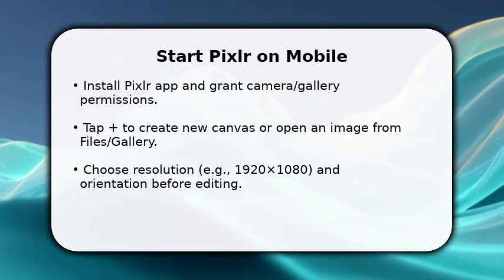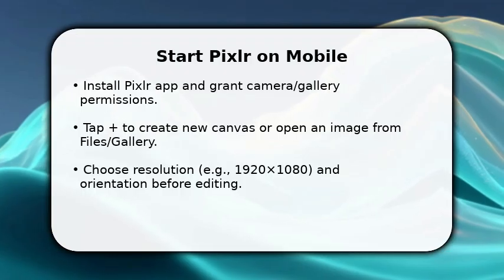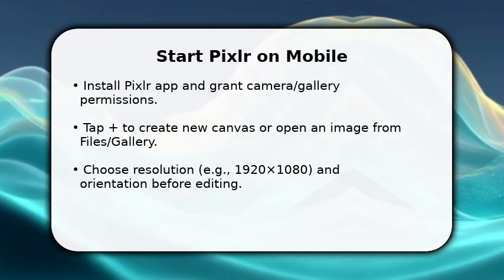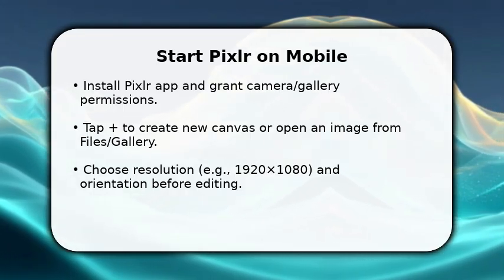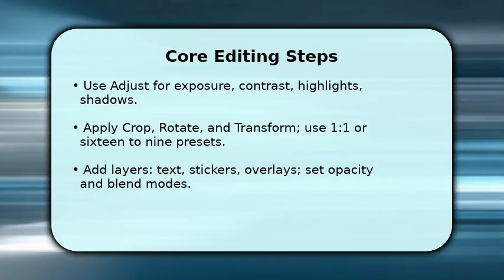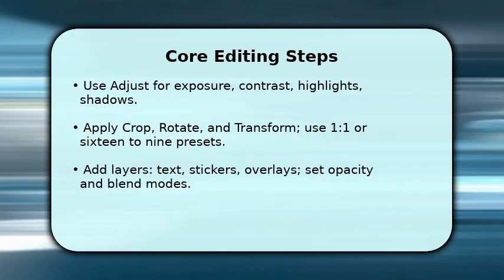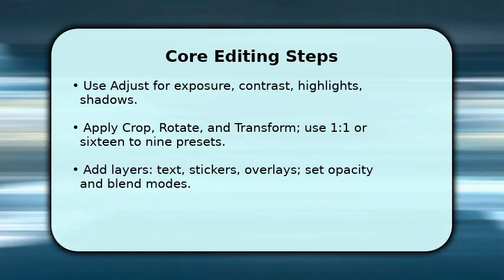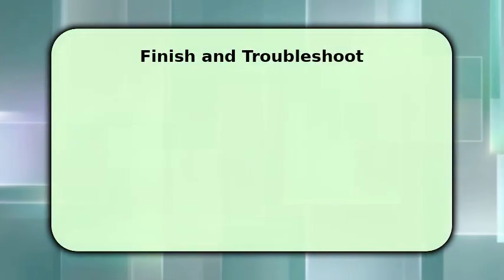How to Use Pixlr Photo Editor in Mobile (easy Method)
Discover the simplicity of using Pixlr photo editor on your mobile device. This video guide walks you through an easy method to enhance and edit photos directly from your phone, featuring step-bythy tips for beginners.